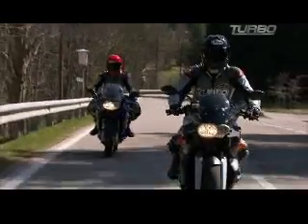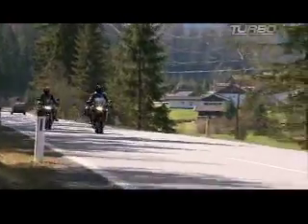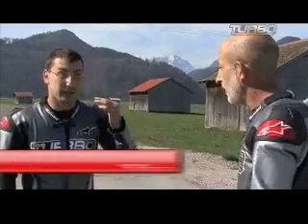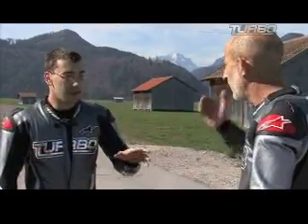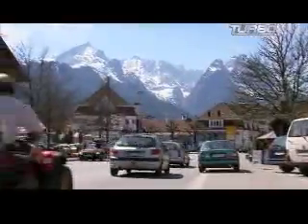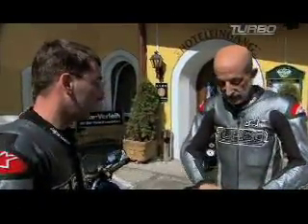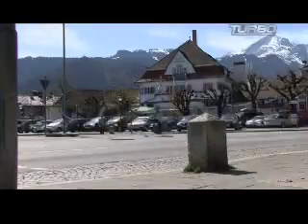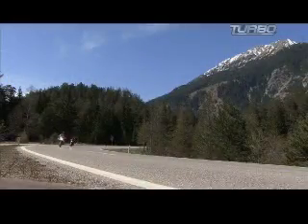Twist the Throttle- BMW Pt. 4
The dream of a lifetime - Milt and Dylan discover Garmisch-Partenkirchen while riding BMW's new K1200R and F800ST.